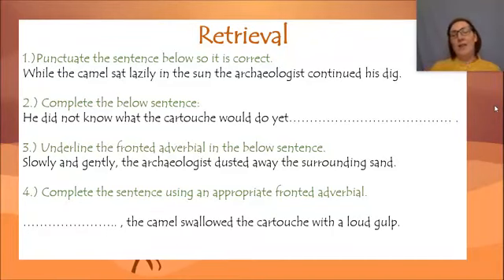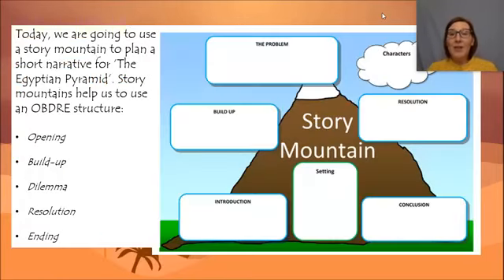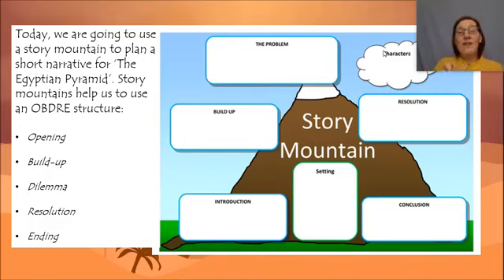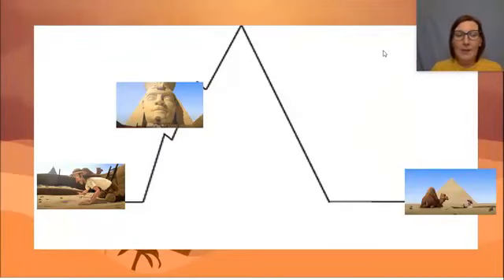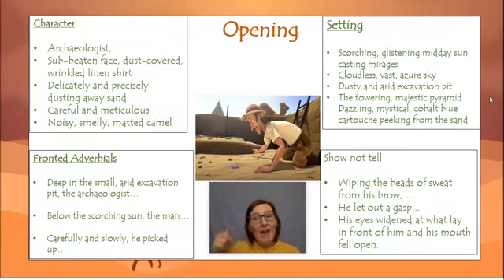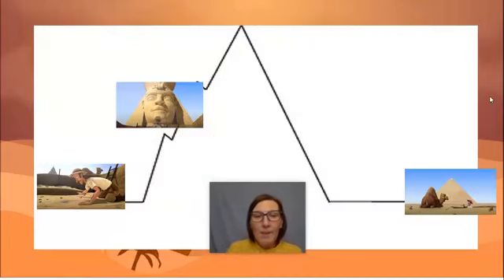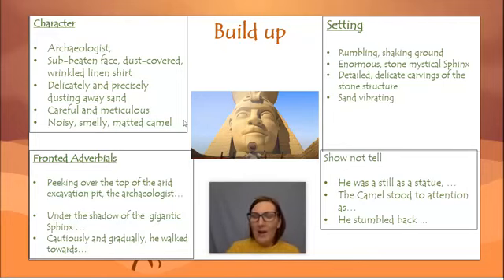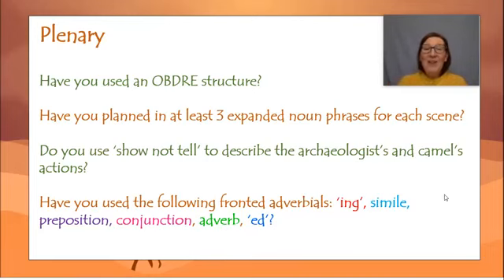Year 3 English 9th Feb